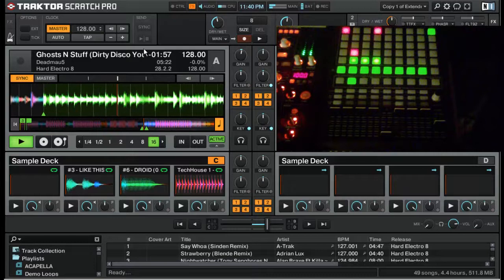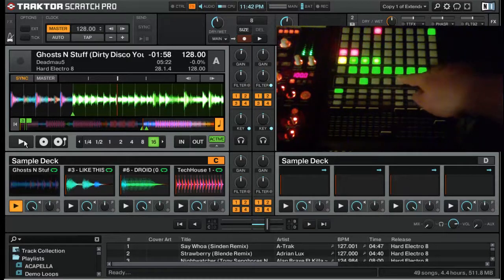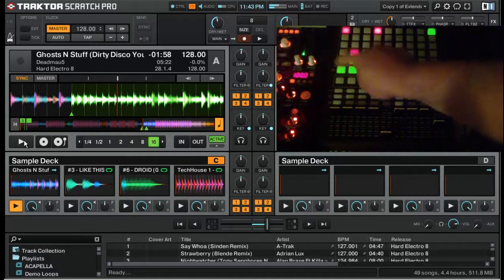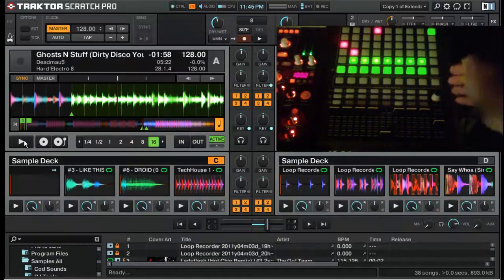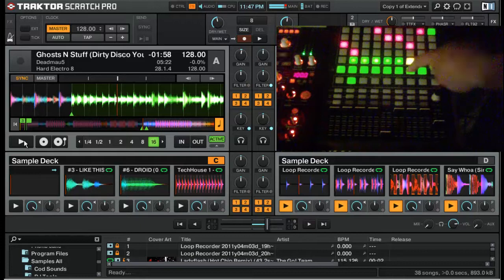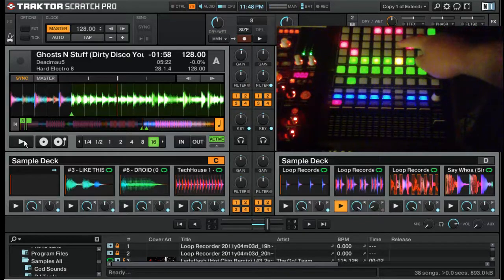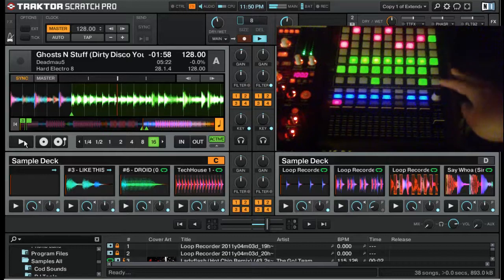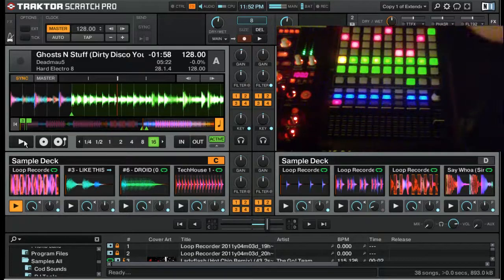Traktor Sample Deck Custom APC20 Mapping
Here is my latest and greatest mapping for Traktor's Sample Decks using the Akai APC20. I have one action button per sample deck that changes it's function based on which modifies are engaged. I have 8 mods: Load, Play, Mute, Retrigger, Erase, Load from List, Copy from Loop Recorder, and Group mode.

On each Sample Deck I can halve, double, and reset the length of the loop, as well as sync the Sample Deck to the Master Tempo. I can also toggle between One Shot and Looped play mode.

My faders control Volume and Filter levels and the buttons above the work as filter on/offs and momentary mutes for the Sample Decks

When Copy from List is engaged ( Jean-Luc Picard style ), the up, down, and master buttons work at up, down, and collapse/expand in the browser tree. The cue level knob scrolls up and down in the track list.

Normally the cue level works as the dry/wet for the Loop Recorder and the Master button starts the recording. The shift button is play for the Loop Recorder. The button above that selects the loop size when the recorder is empty. The button above that deletes whatever is in the recorder and the button above that works as Undo/Redo when there is more than one layer in the recorder.

In Group Mode the Action buttons for the decks are as follows, from Left to Right: Group Play, Group Retrigger, Group Mute, and Group Play Mode.